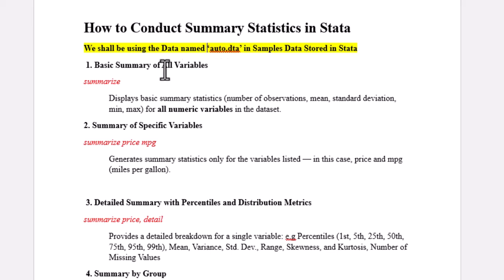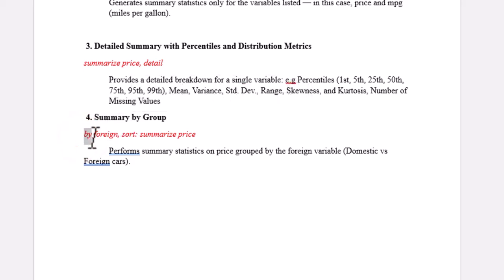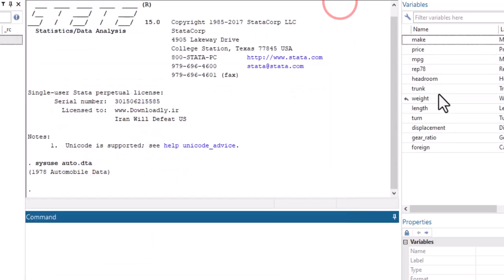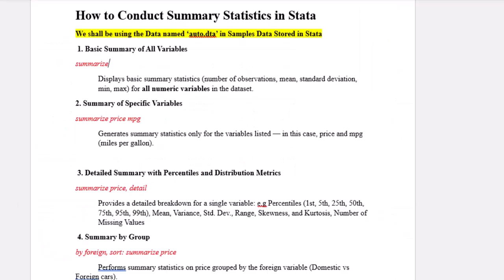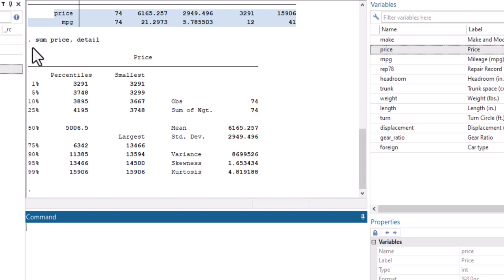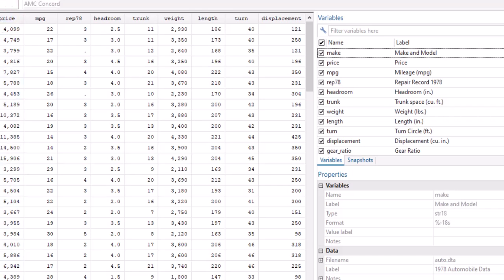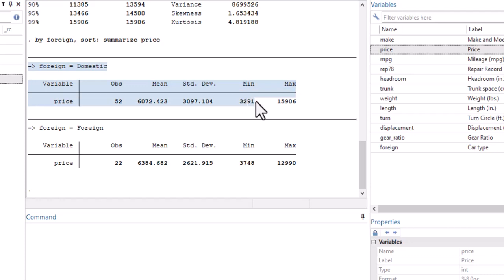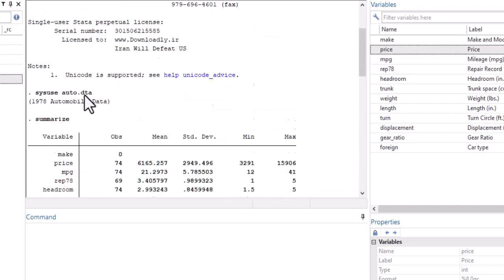15. How to do Summary Statistics in STATA || Descriptive Statistics in Stata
This tutorial demonstrates how to do summary ststistics in Stata || Basic Stata commmand in loading and exploring data in Stata
0:00 Introduction summary statistics with STATA
2:10 Importing data into Stata
2:40 Basic Summary of All
3:15 Summary of Specific Variables
3:45 Detailed Summary Statistics
5:20 Saving a .do file
4:50 Summary by a group